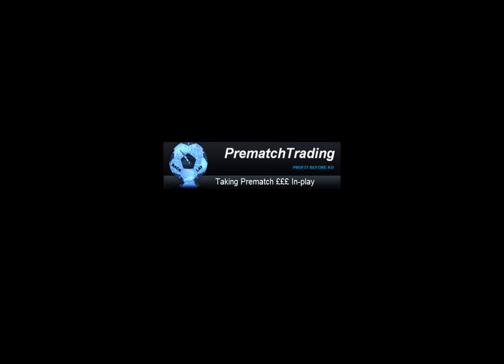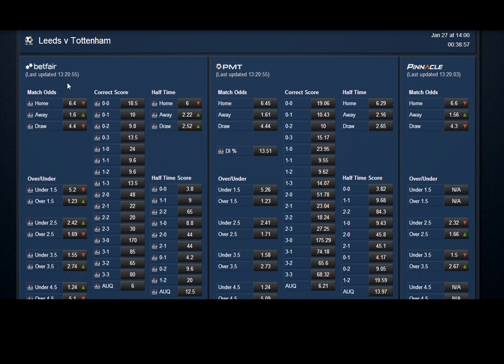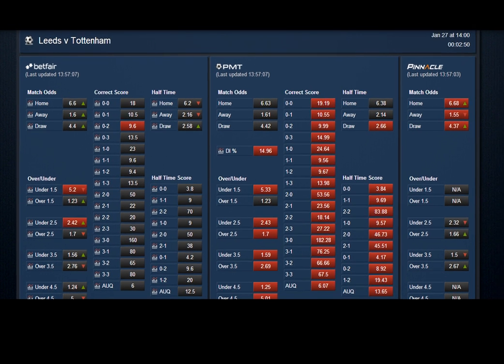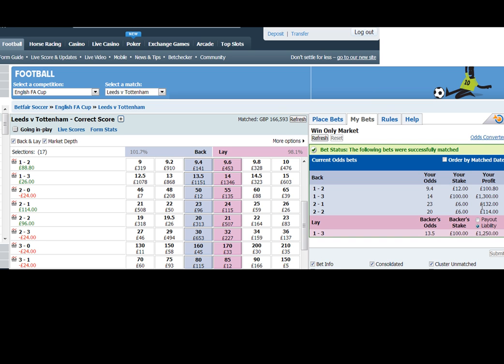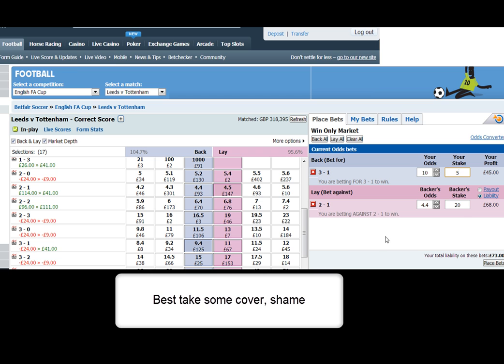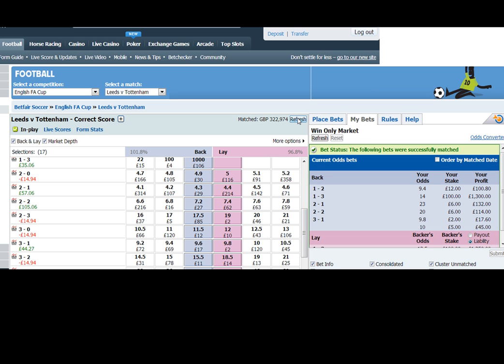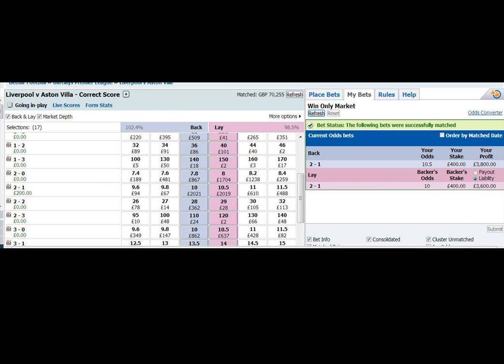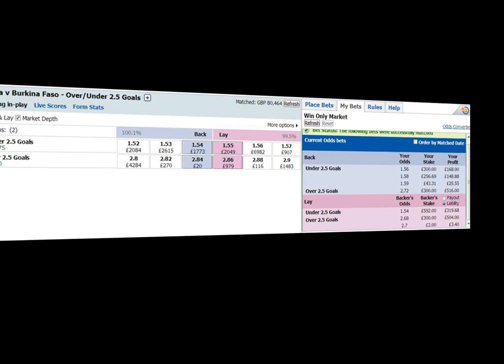Taking Prematch trade In-play to increase profit.mp4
The PMT tool can and is used to make a profit before a ball is kicked.